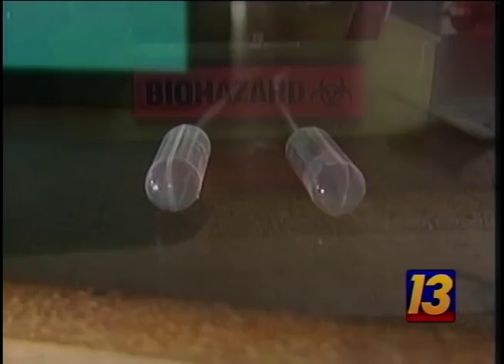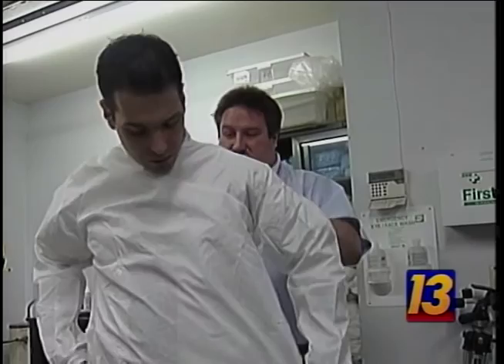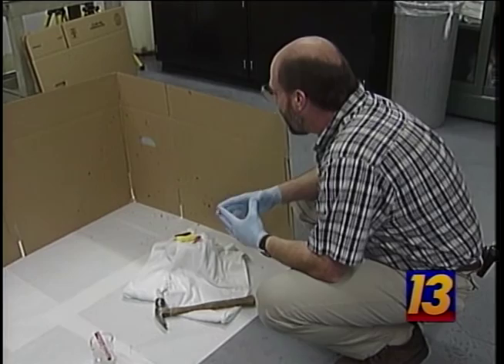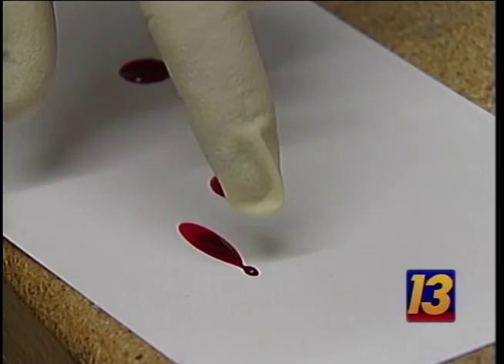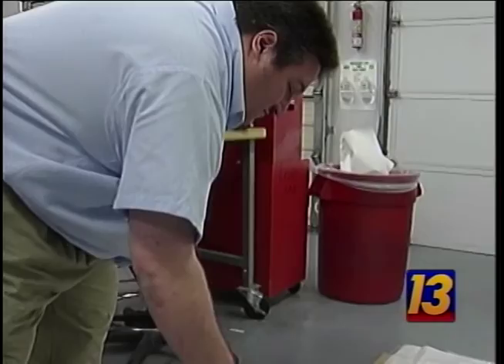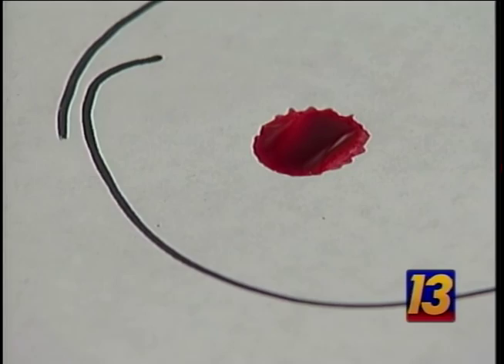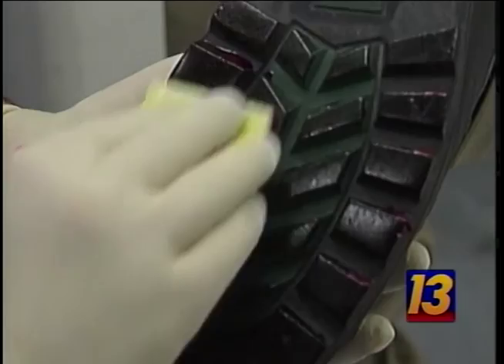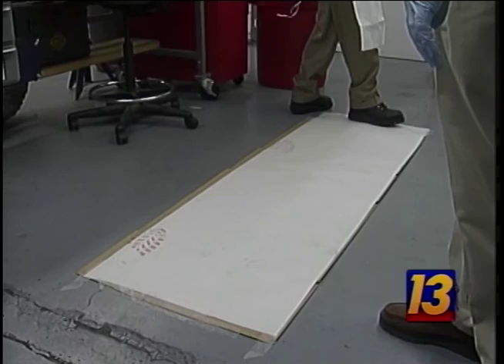Blood Spatter (2001)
The science of CSI Blood Spatter Analysis from the Las Vegas Crime Lab. Dave Malkoff ] reports from KTNV-TV in 2001.

FUN FACT: Anthony E. Zuiker, who created the CBS Television series "CSI: Crime Scene Investigation", loosely based "Gil Grissom" on real life Las Vegas Metropolitan Police Department criminalist Daniel Holstein.